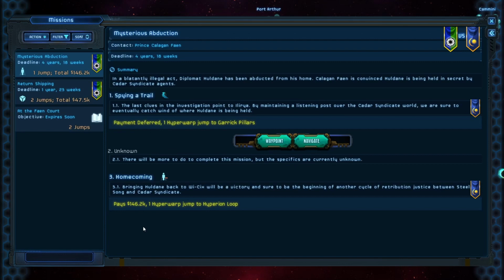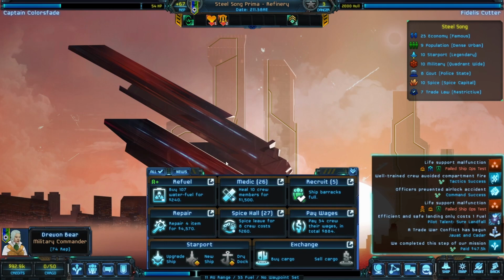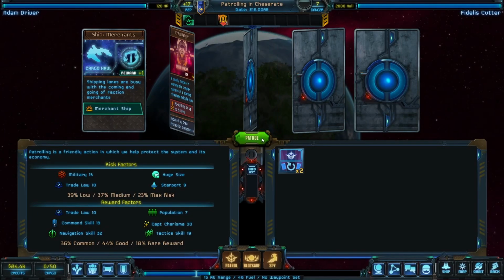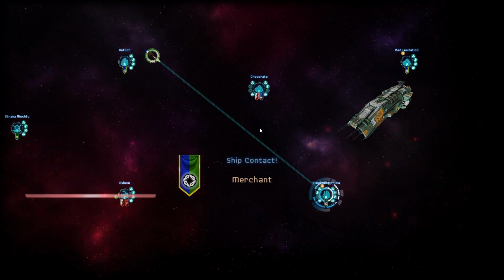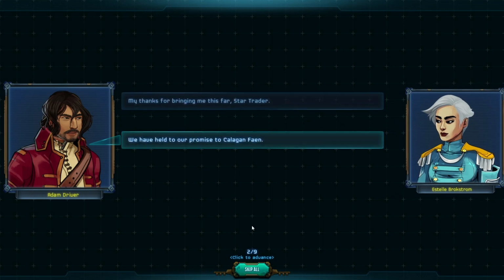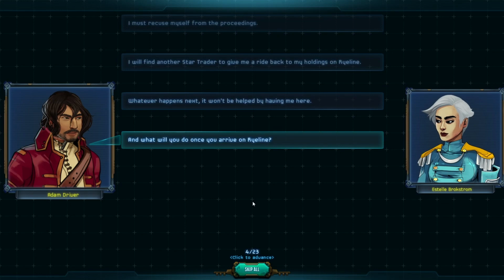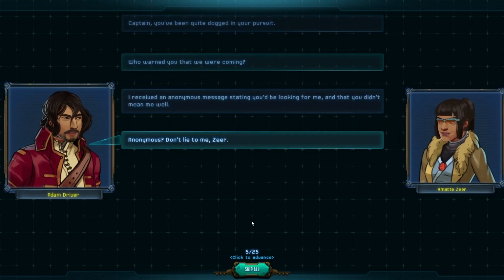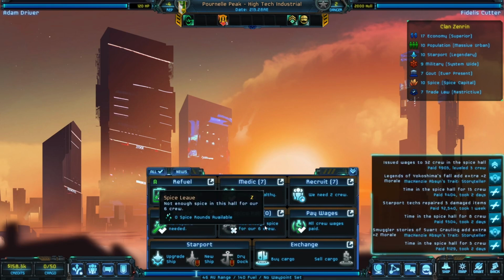Let's Play Star Traders: Frontiers Episode 2